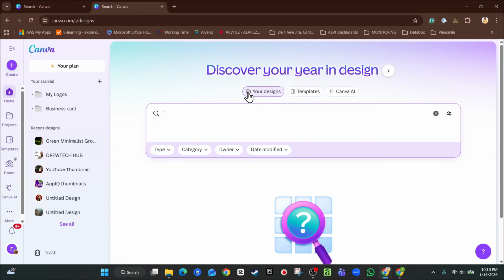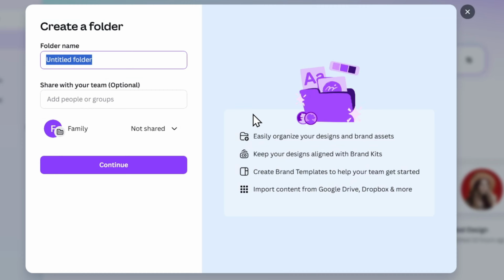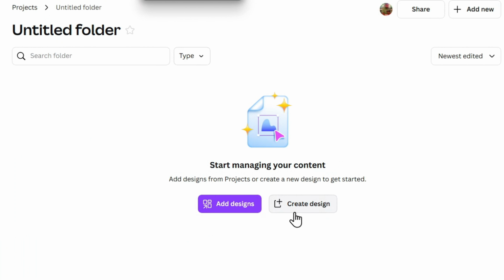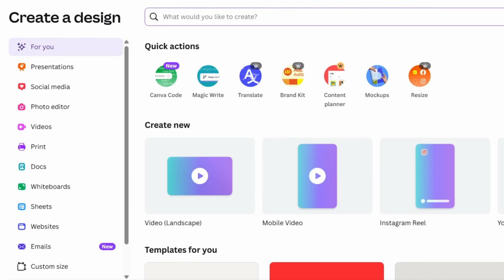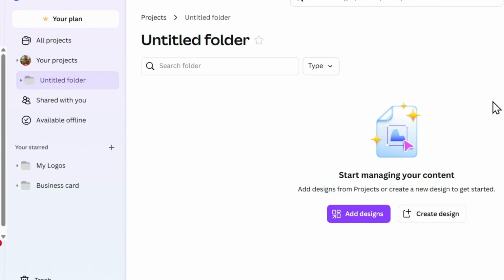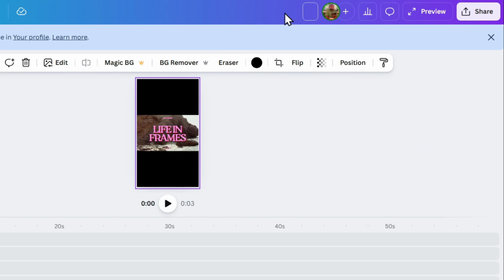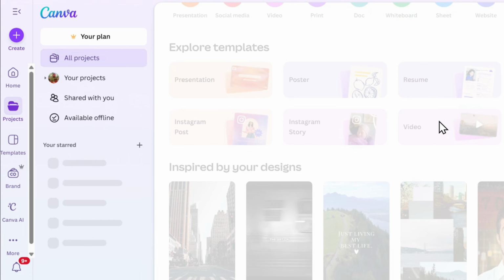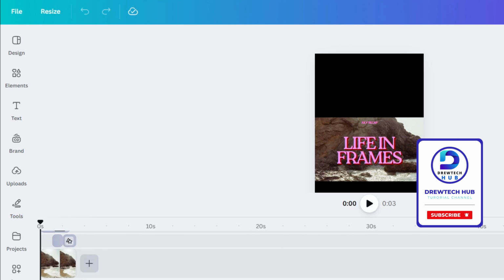How to Create a New Folder in Canva (Organize Designs Fast)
Struggling to keep your Canva designs organized?
In this video, I’ll show you how to create a new folder in Canva step by step so you can manage your projects efficiently and save time.

You’ll learn:
✅ How to create folders in Canva
✅ How to organize designs into folders
✅ Best practices for managing Canva projects
✅ Tips to keep your Canva workspace clean and professional

This tutorial is perfect for Canva beginners, content creators, business owners, marketers, and students who want a better design workflow.

📌 Why folders matter in Canva:
Folders help you stay organized, find designs faster, and collaborate more effectively—especially when working on multiple projects.

📌 New Canva and tech videos uploaded weekly!